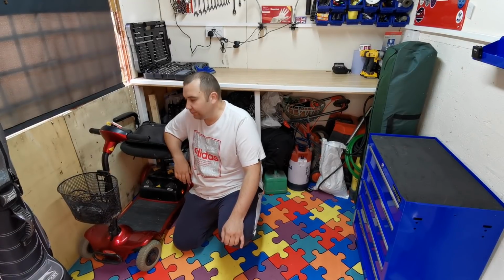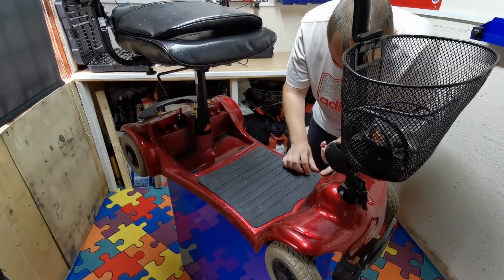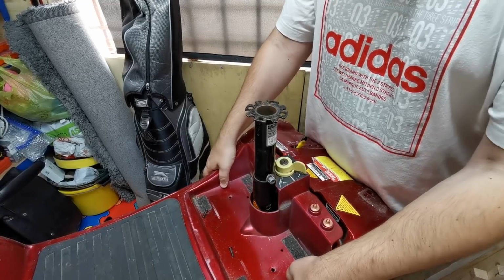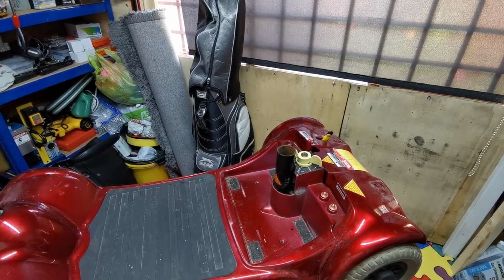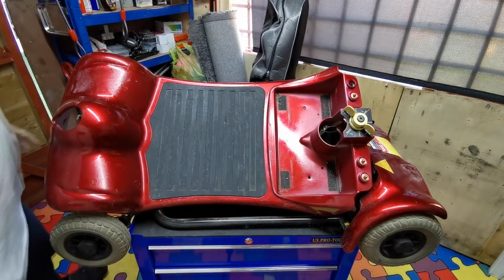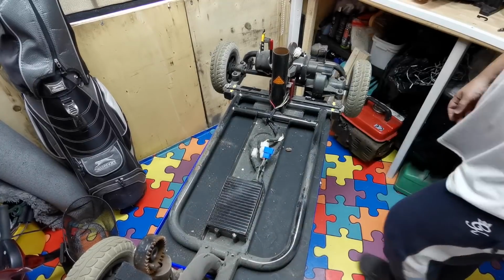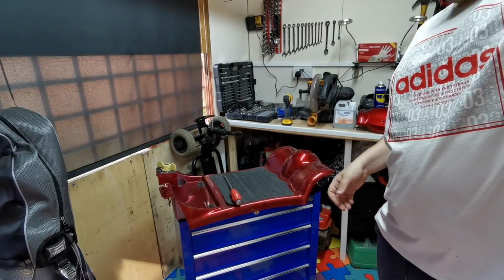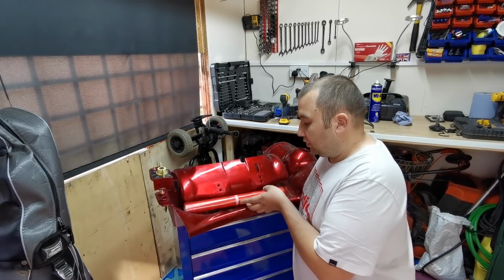Project Mobility Scooter Part 1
Today we are stripping down a mobility scooter getting it ready to have a go at wrapping the fairings in part 2.

Tools..